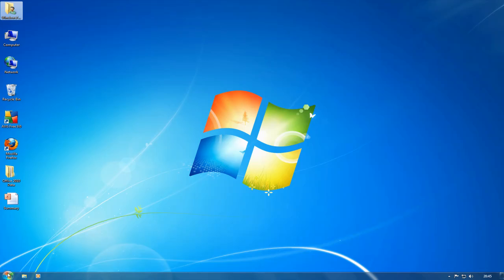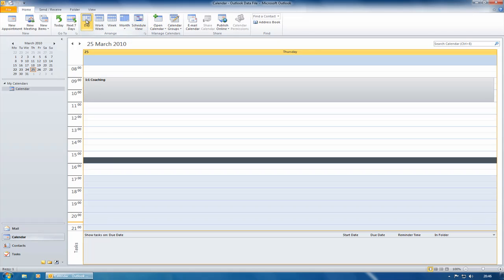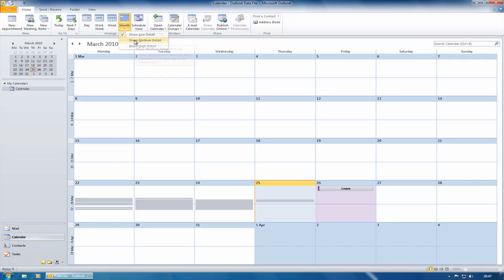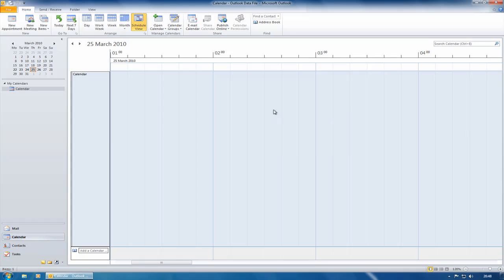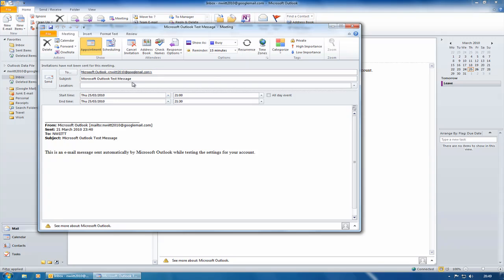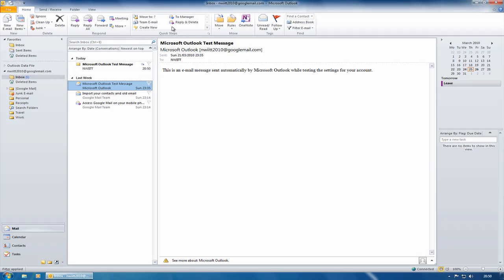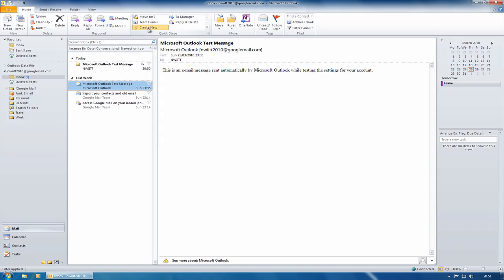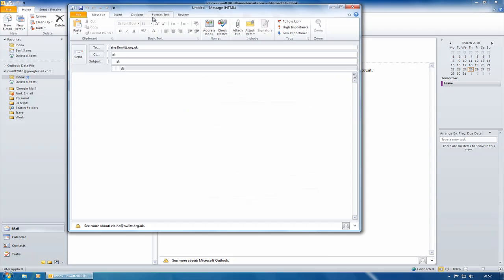Microsoft Office 2010 - What's New in Outlook?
Outlook 2010 has some really cool new features including Quick Steps (macros without programming). Learn about these and other new features in the fifth of my Office 2010 Revealed video tutorials